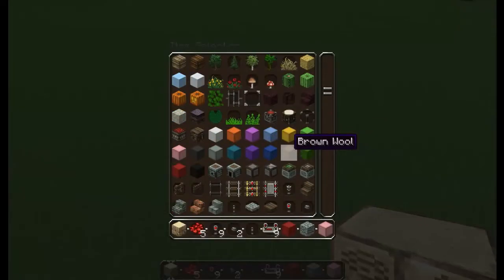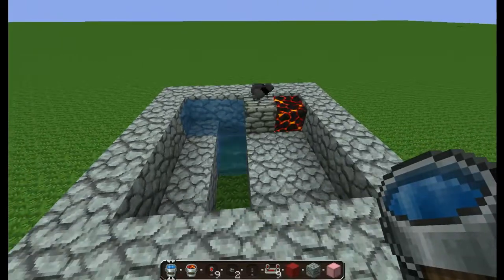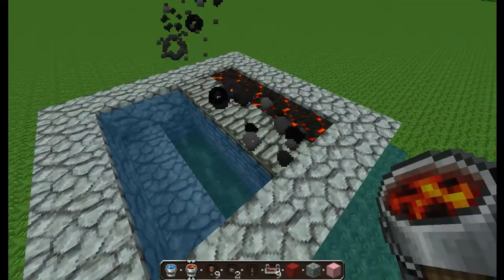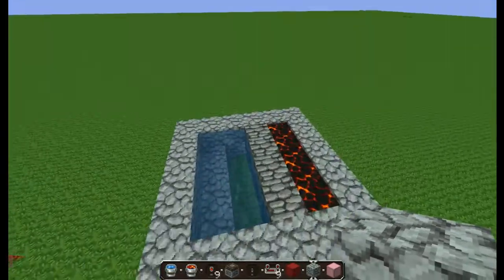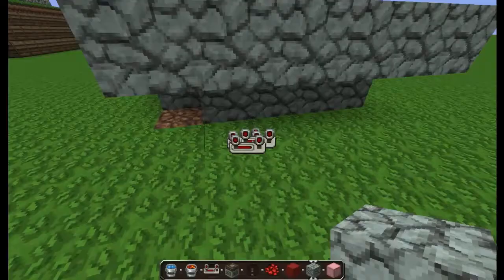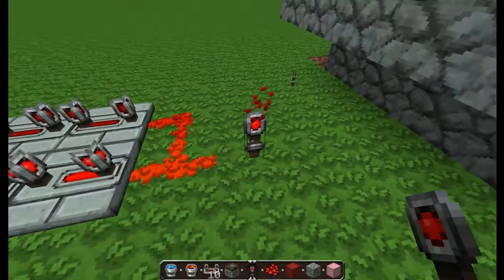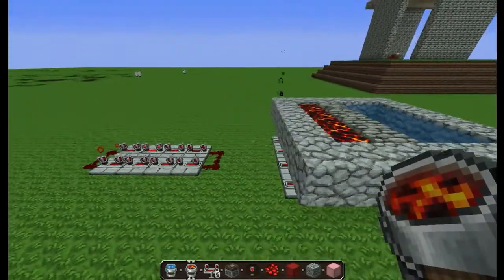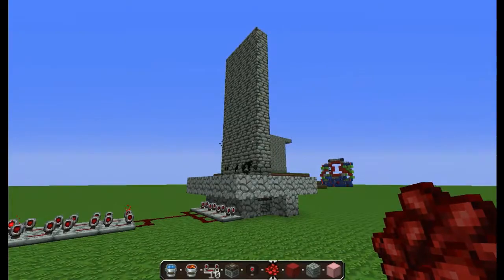Redstone Contraptions - Episode 1 - self rebuilding wall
like and favourite!